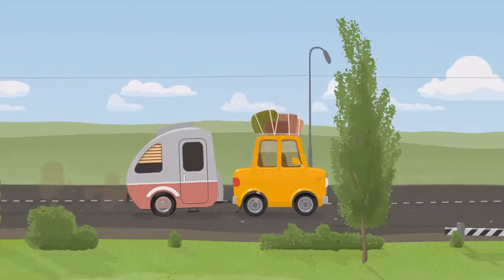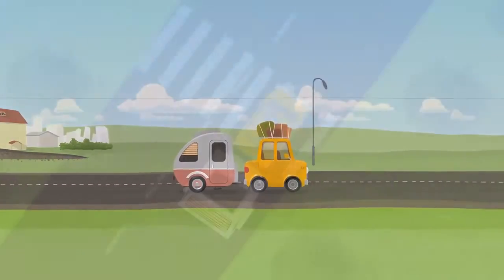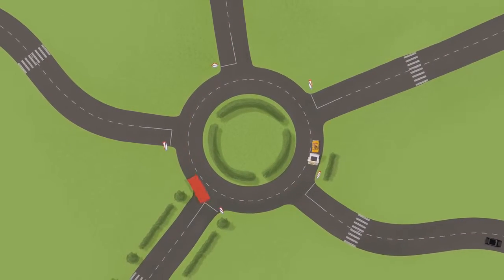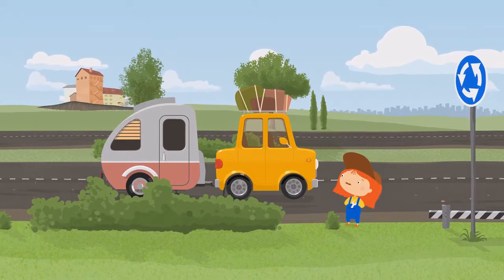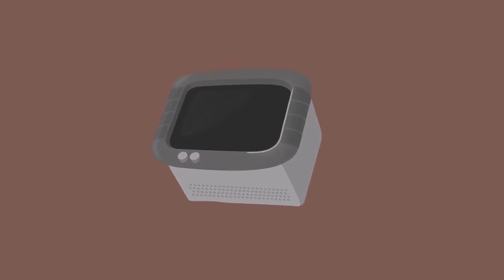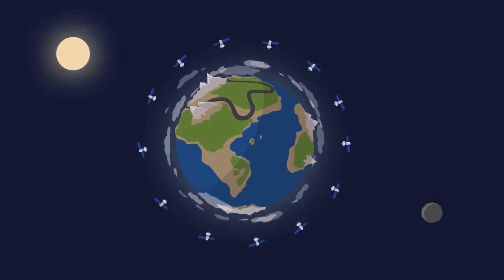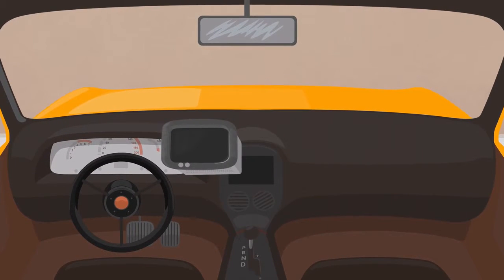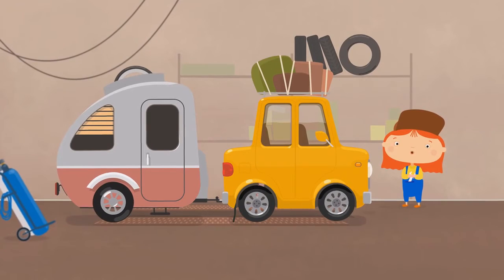Animated series and cartoons for kids. Doctor McWheelie and GPS. Car Cartoons. Learn about GPS!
Car cartoons for kids with doctor McWheelie. Poor little car gets lost on Holiday! Luckily, doctor McWheelie is here to rescue it and we discover about Space Satellite Navigation and how GPS works! It's simple! Watch new animated series and learn all about GPS with dr mcwheelie.